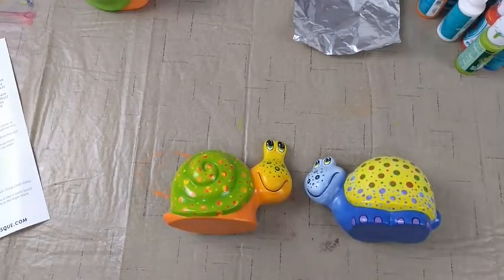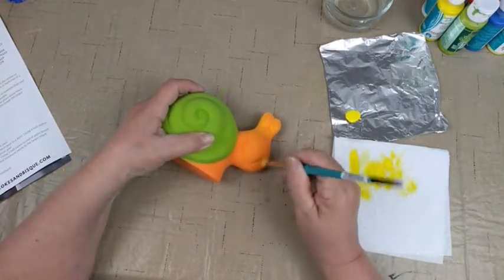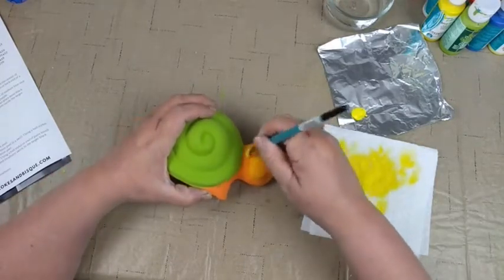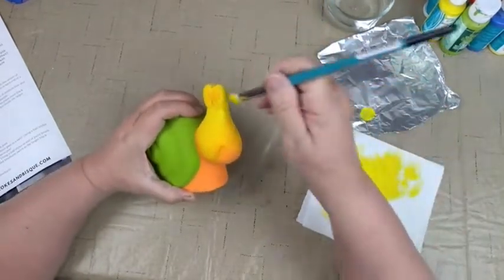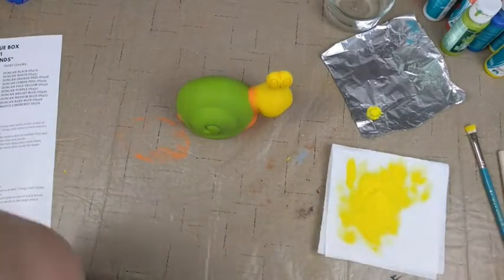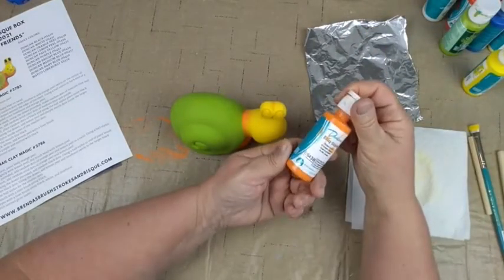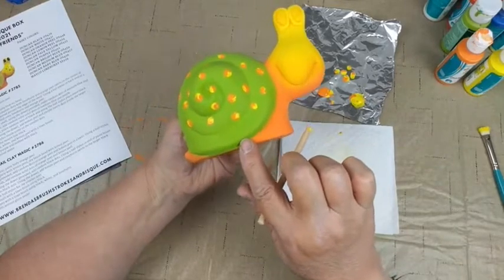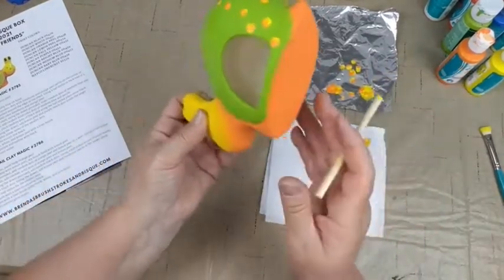June 2021 Brenda's Bisque Box "Garden Friends" Fairy Fairies PART 2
Farmhouse Classroom:
N2978 County Road K

Current hours as of 6/17

Tuesdays 10-8pm
Saturdays 10-4pm